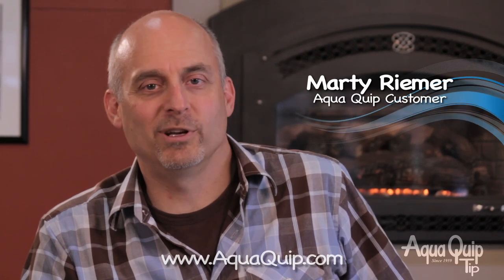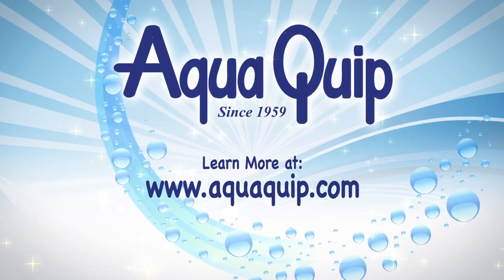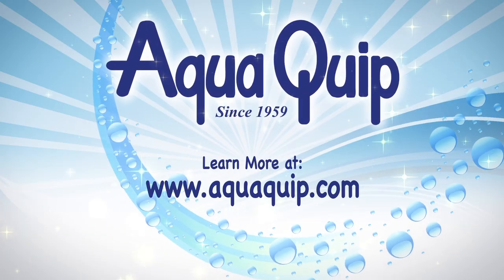Marty. Artistic benefits of Regency E33 Sunrise fireplace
Radio personality Marty Reimer talks about how his Regency E33 Sunrise fireplace as being a virtual piece of art. Aqua Quip sells and services Jacuzzi Hot Tubs and Sundance Spas.  They carry Doughboy Pools, Regency Gas, Wood and Pellet Fireplaces and inserts, Bar-Be-Ques and BBQ accessories along with pool chemicals, free water testing, and more.  Stores are located in Lynnwood Washington, Seattle, Redmond, Bellevue, Tacoma, Renton, Covington, Shoreline Washington serving King, Pierce and Snohomish Counties.